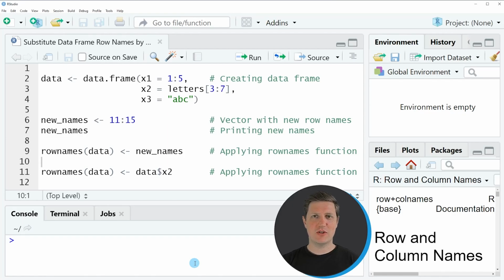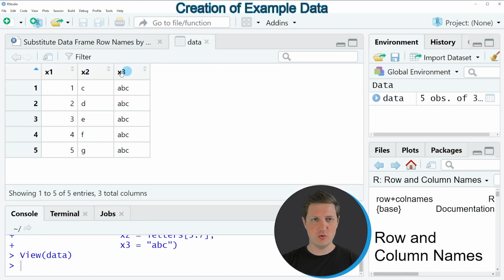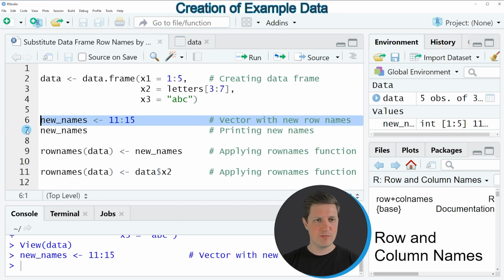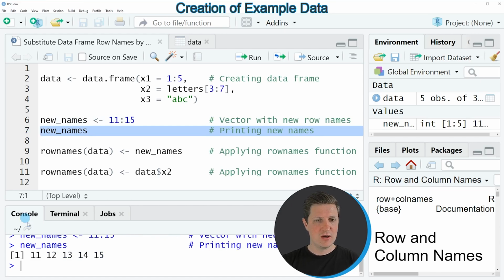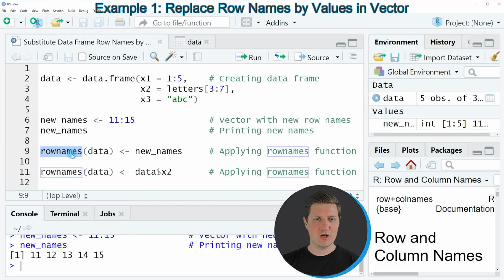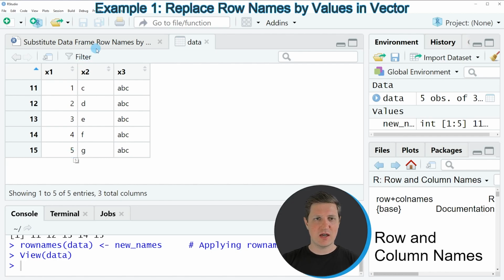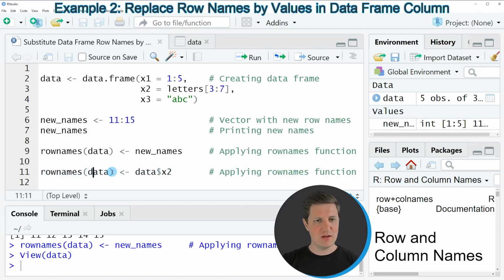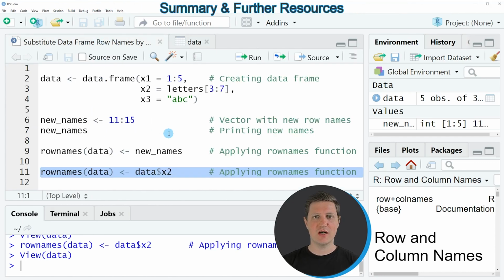Substitute Data Frame Row Names by Values in Vector & Column in R (2 Examples) | rownames() Function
How to replace the row names of a data frame by the values in a vector in the R programming language. More details
R code of this video:

data ‹- data.frame(x1 = 1:5,    # Creating data frame
                   x2 = letters[3:7],
                   x3 = "abc")

new_names ‹- 11:15              # Vector with new row names
new_names                       # Printing new names

rownames(data) ‹- new_names     # Applying rownames function

rownames(data) ‹- data$x2       # Applying rownames function